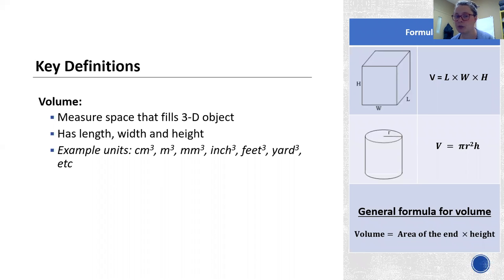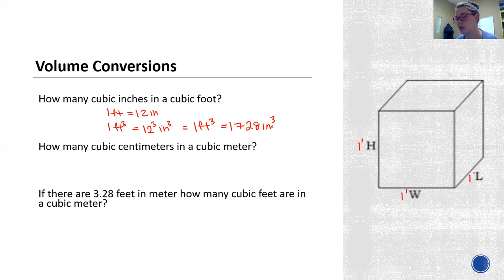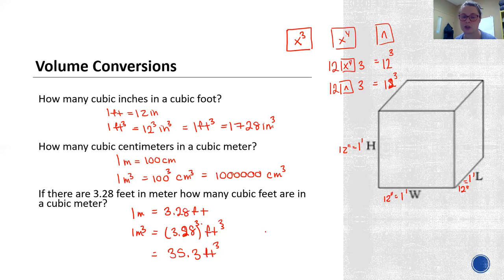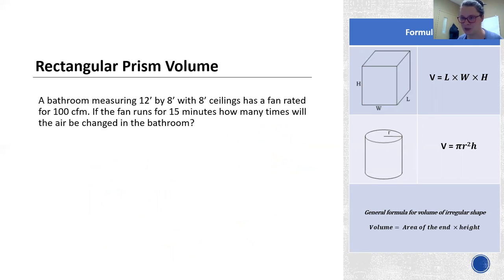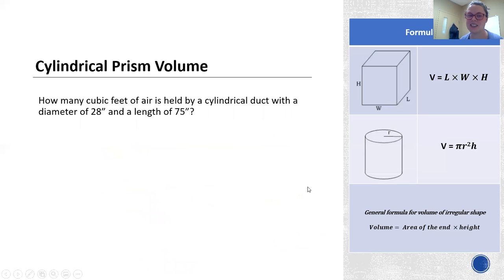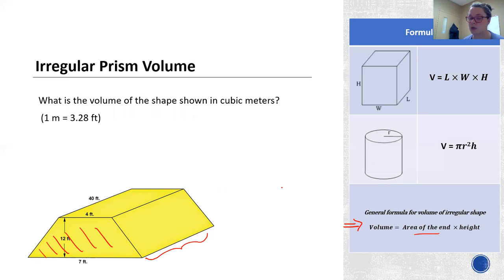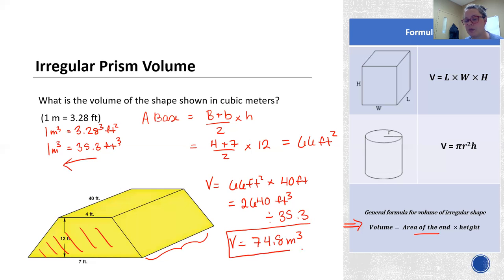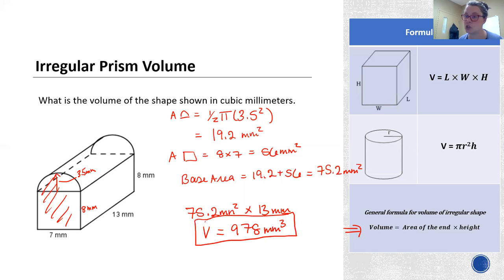L02_Calculations with Volume